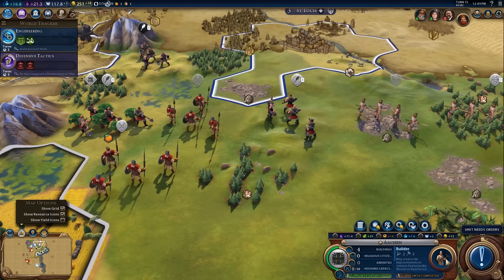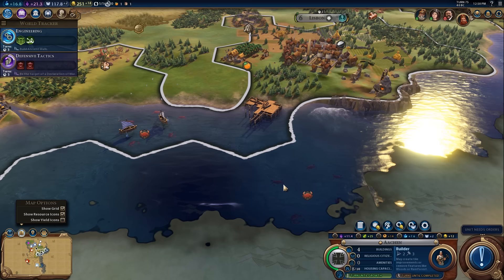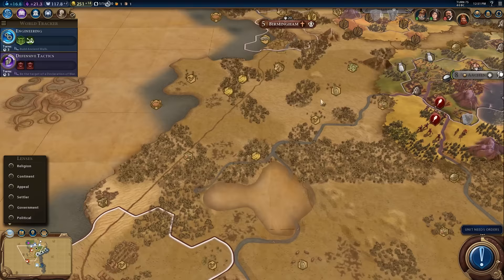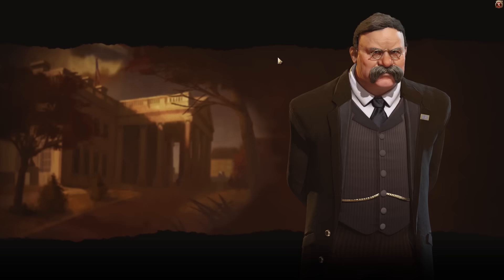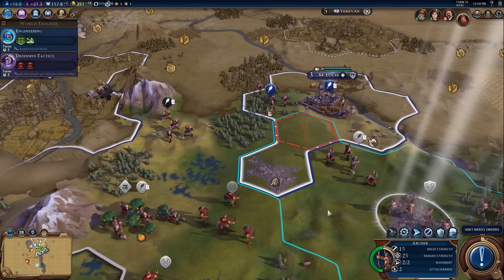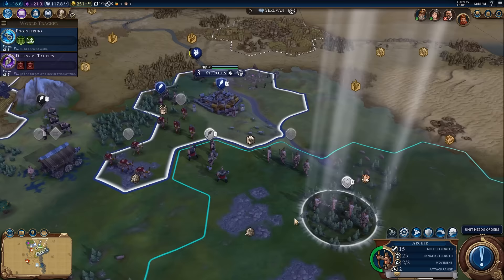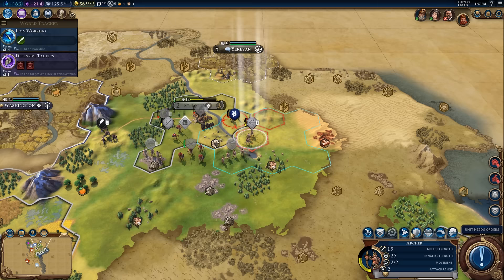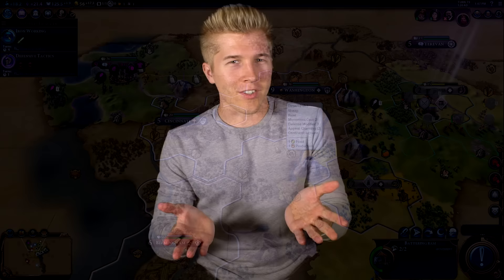Civilization 6 Gameplay - Germany [Civ 6 Let’s Play] Part 5 | City State Domination Strategy!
Civilization 6 Gameplay [Civ 6] Germany – City State Domination Strategy! Frederick Barbarossa is the new leader of Germany in civilization 6 and he gives heavy bonuses for attacking city states. A domination victory is easier to obtain with Germany but I will have to wait and see what this campaign throws at me. What do you think of Germany in Civ 6? Let me know below!